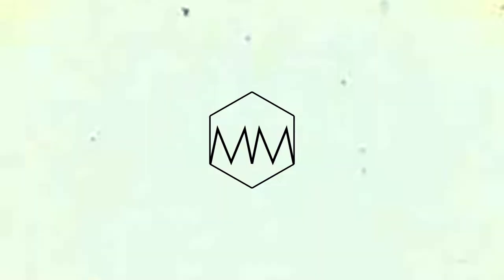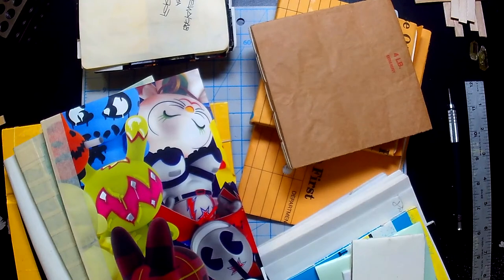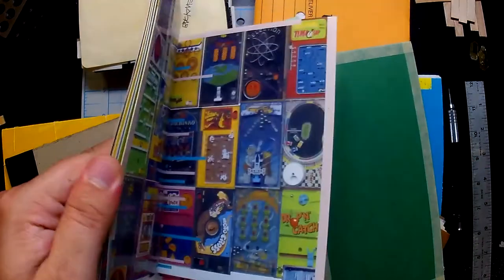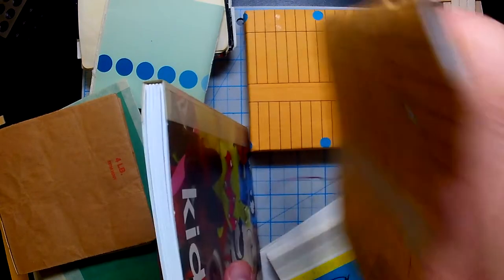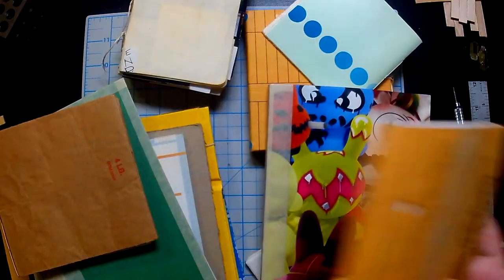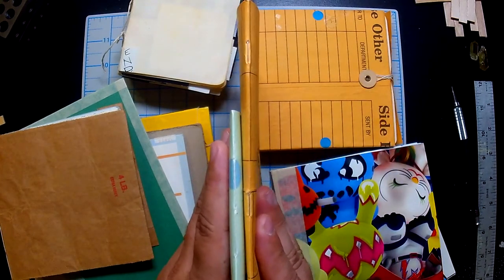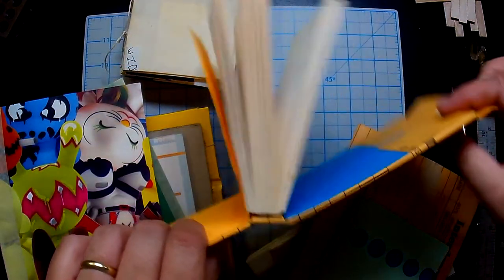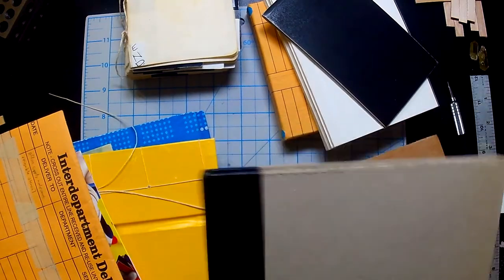▲ Simple Binding Types & Book Parts //Bookbinding Basics ep. 1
▲ Bookbinding Basics Series episode 1 // Overview

Description: This is the first of many videos where I will be covering the basics of bookbinding adding more detail and skills to each video in the series. In this one I cover the basic book parts and a few of the more common, easy, quick and versatile ways to binds a book. Tutorials of these bind will follow later in the series.

You're watching Maker Maddox where I try to work on a tutorial / DIY / how to project every week!

I mostly make stuff with a nerdy slant but they range from prop building and weathering (which I love) to book binding. I actually have a lot of mashup / custom repaint and upcycle projects as well as Lego MOC and cosplay stuff.

I have a tiny maker space so mostly do table top style projects where I work with paper, cardboard, plastics, resin, wood and silicone. In the future I'd love to learn more about making my own vinyl figures and enamel lapel pins. My workshop is small but mighty!

Thanks so much for subscribing and if you ever have any questions feel free to leave them in the comments as I try to get back to everyone with at least a "Thanks!" I'm very excited to connect with the maker community of youtube!